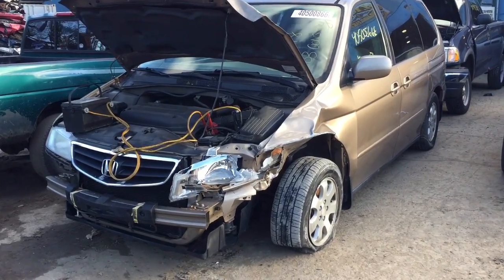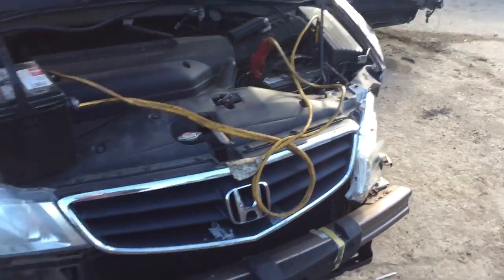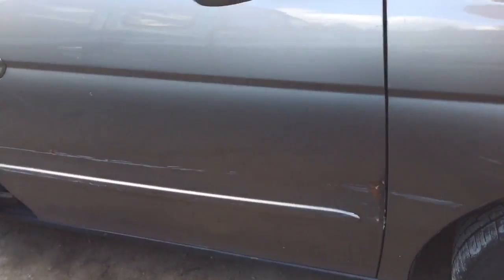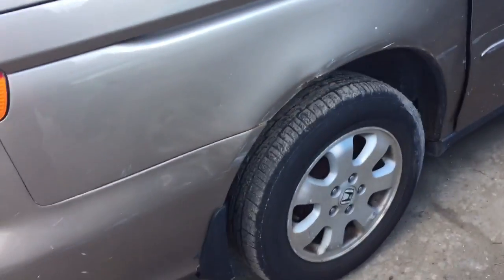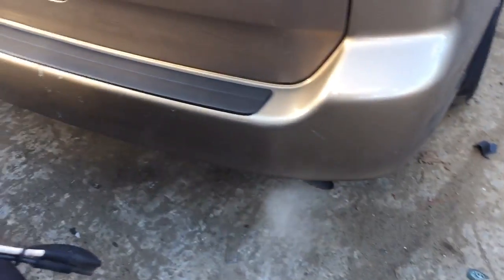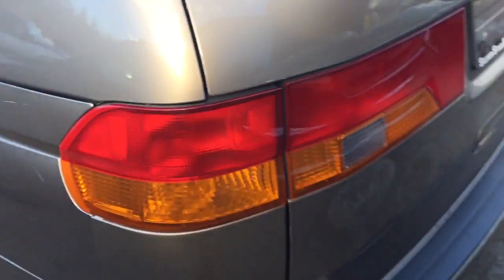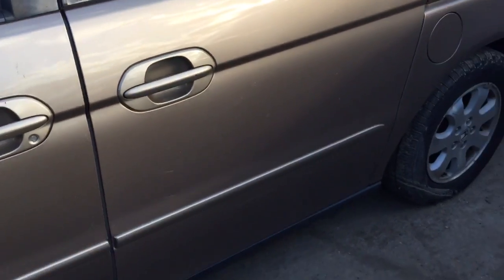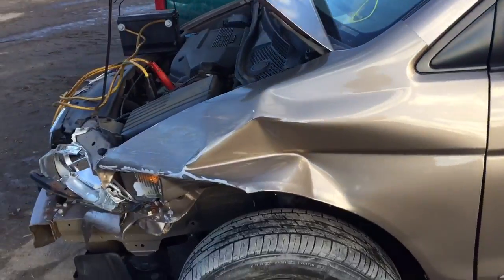AK1998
2003 Honda Odyssey